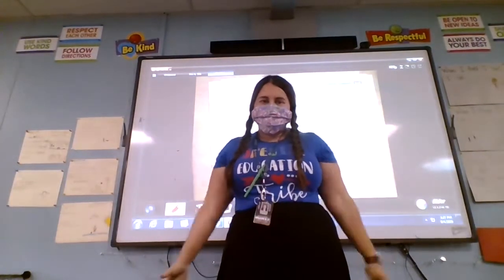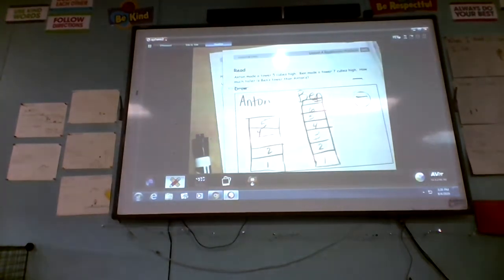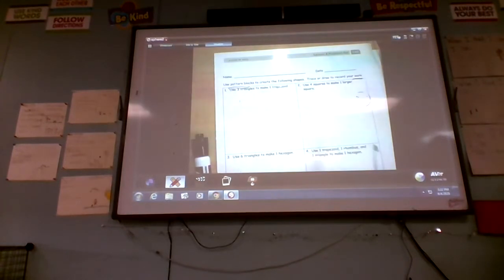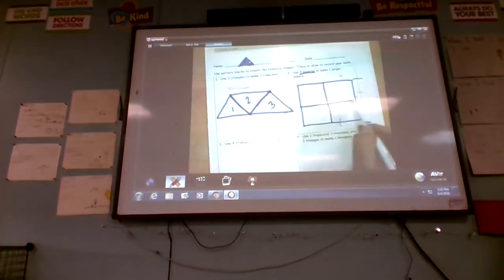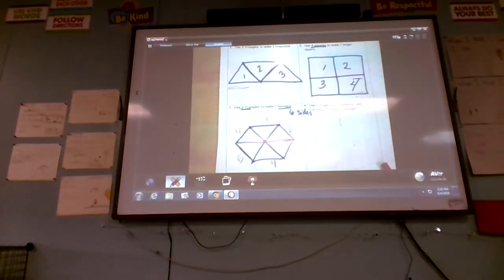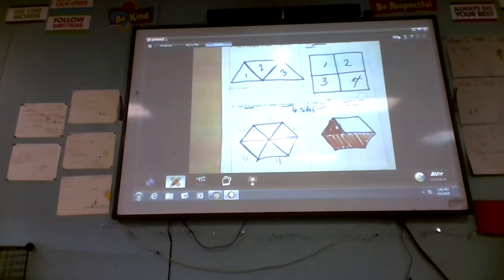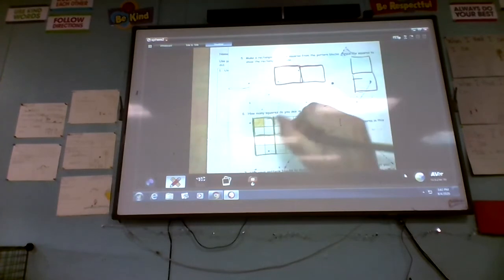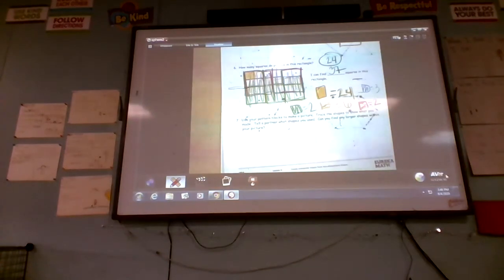Math 1.5 Lesson 4